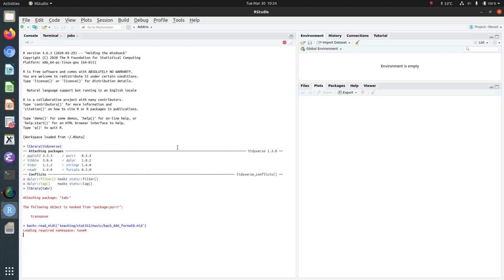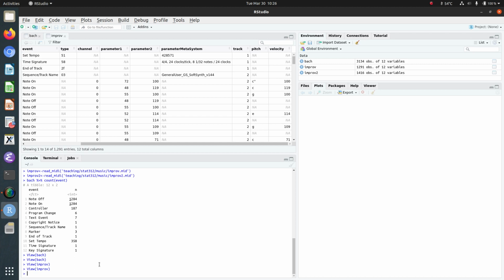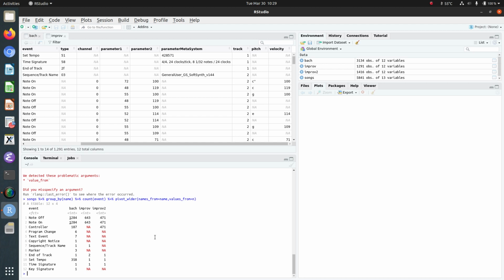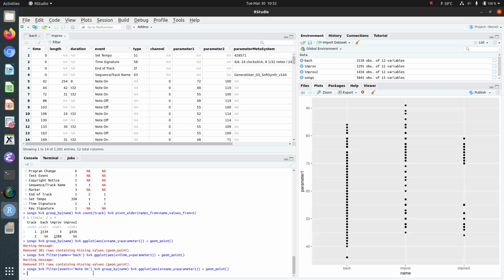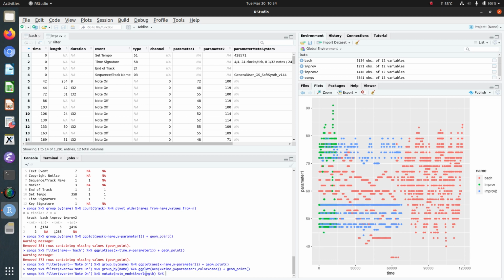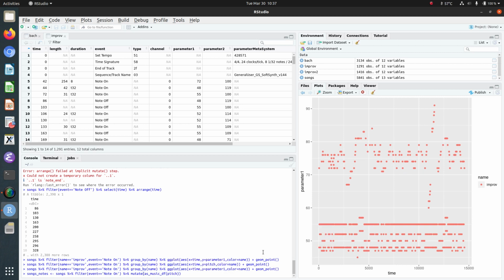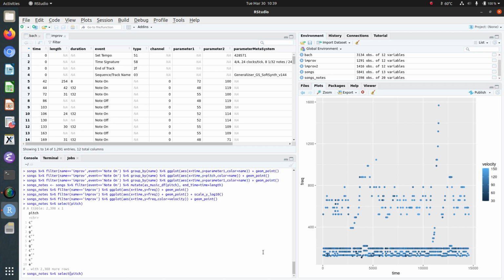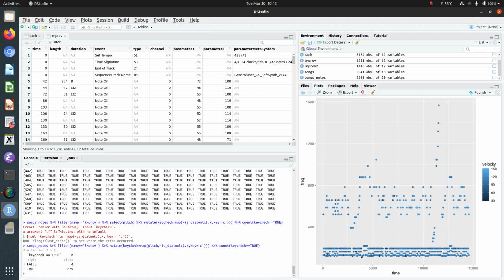STAT 312 HW3B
Introduction to MIDI analysis in R using tidyverse and tabr